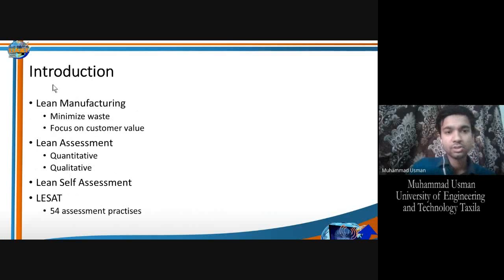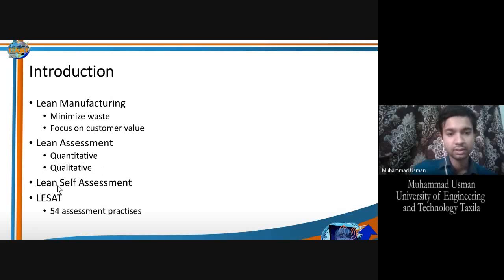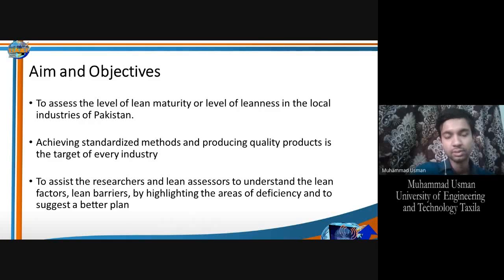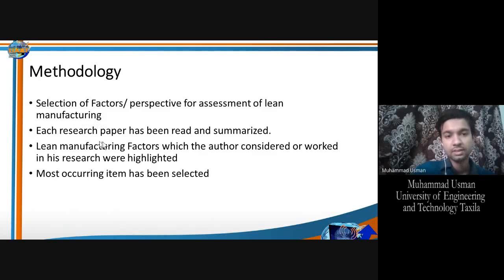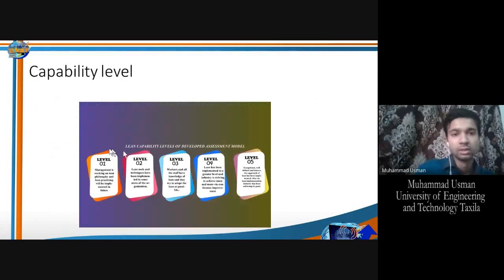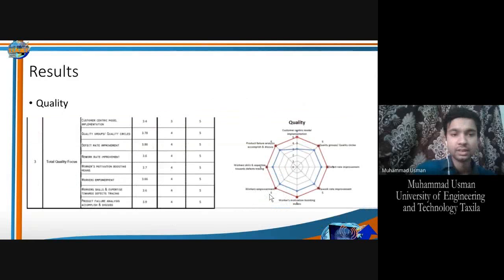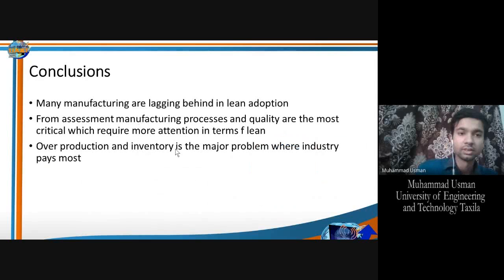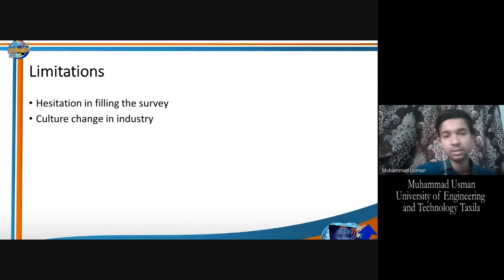International Conference on Multidisciplinary Industry and Academic Research (ICMIAR) - 2020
A Research Presentation on "Development of Lean Maturity Model for Assessment of the Lean in Manufacturing Industries of Pakistan" authored by Muhammad Usman & Dr. Waseem Ahmed.

The presenter is Muhammad Usman from University of Engineering and Technology Taxila.